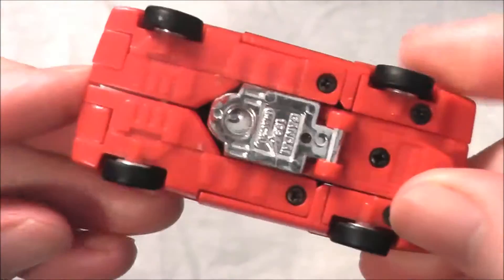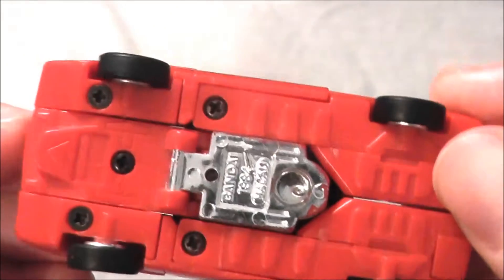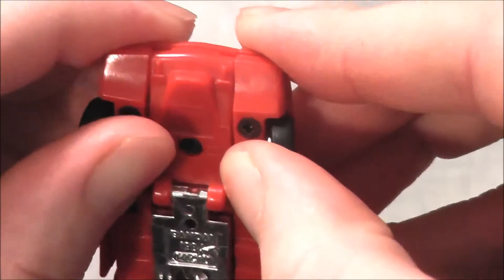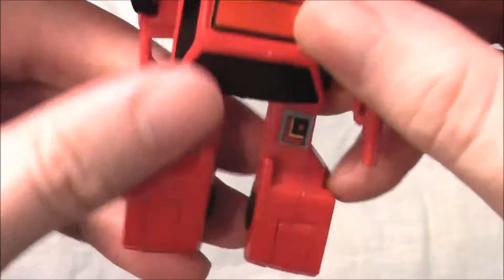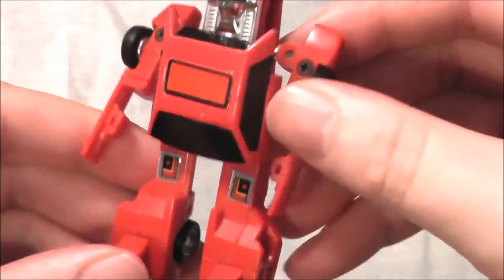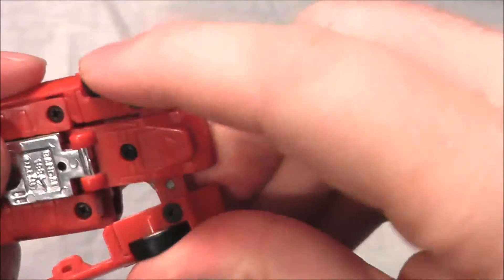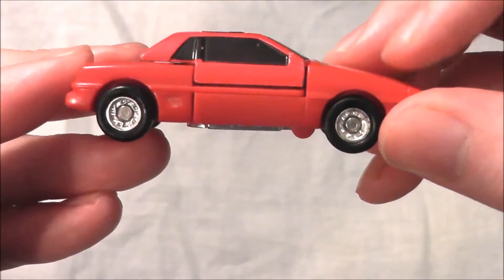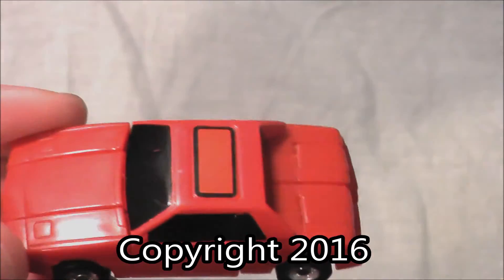Sparky GoBots Toy Review - The No Swear Gamer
Welcome to Toys & More Tuesdays, where I look at retro related toys and other retro related items.
Today's Show:  Sparky the Go Bot